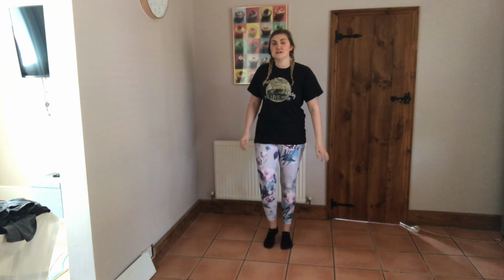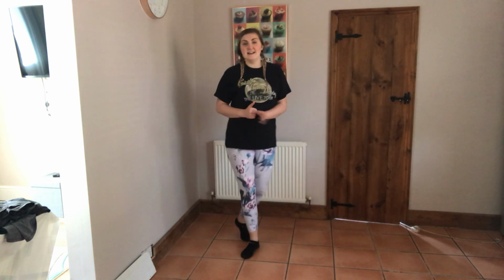The Wanderer - Line Dance Tutorial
Good morning all! Welcome to day 38 of Isolation Motivation! Don't let the weather get you down today join in with this really simple Line Dance and get your endorphines flowing! Let me know how you get on !!